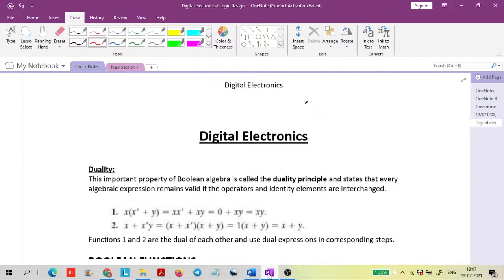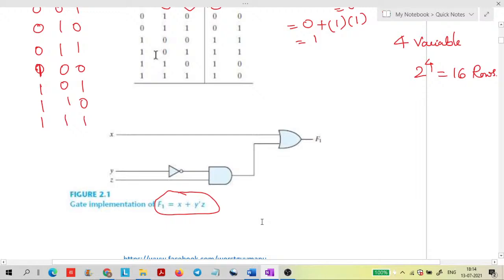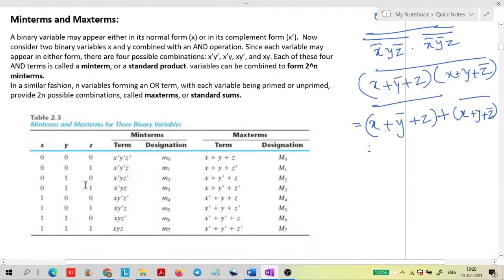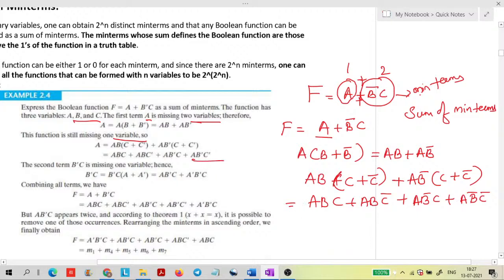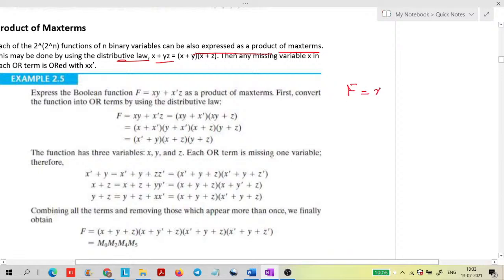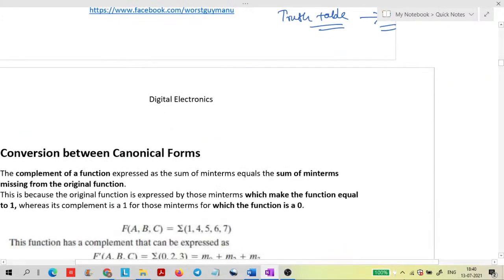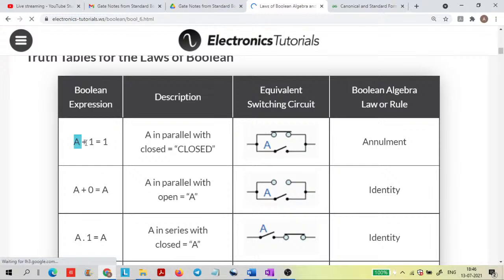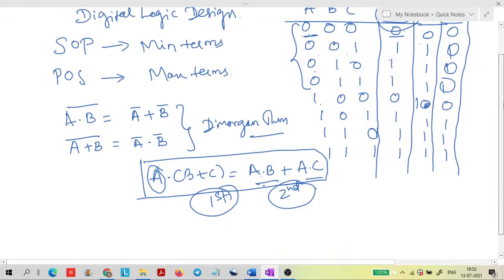Introduction Digital Logic Design GATE CSE D